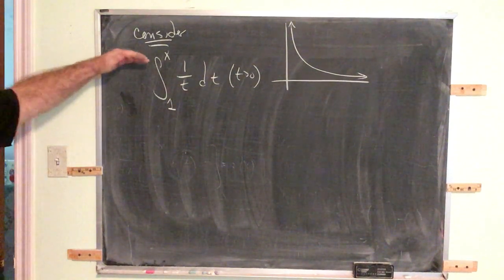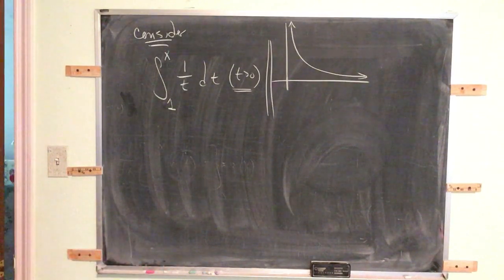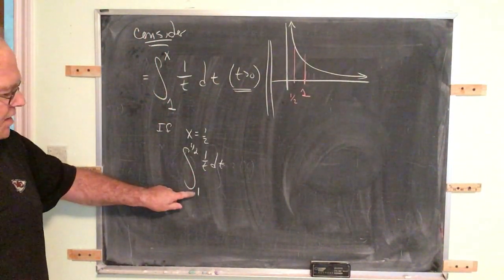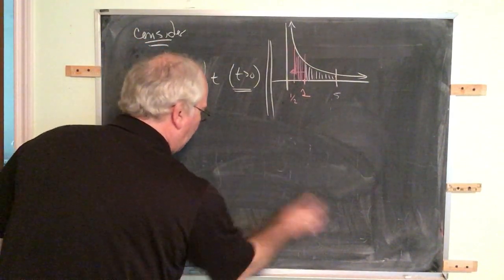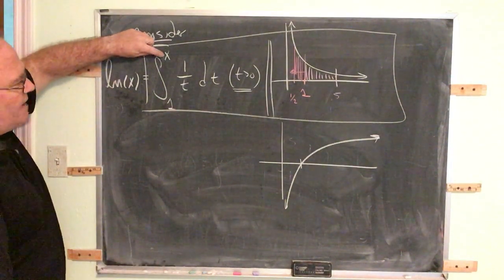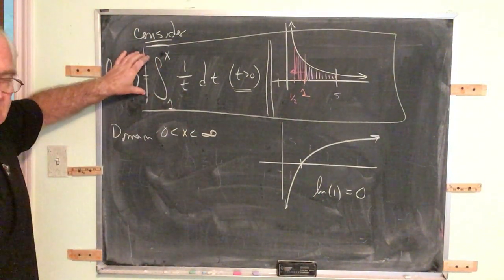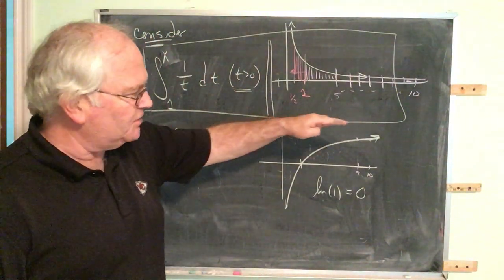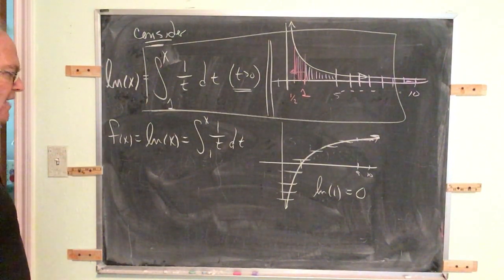Calc I Logs and Exp II